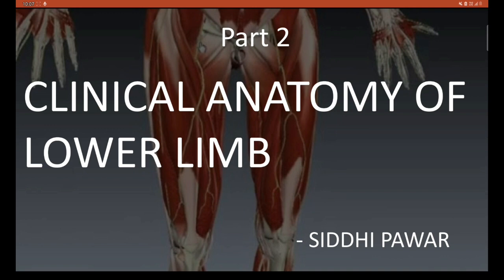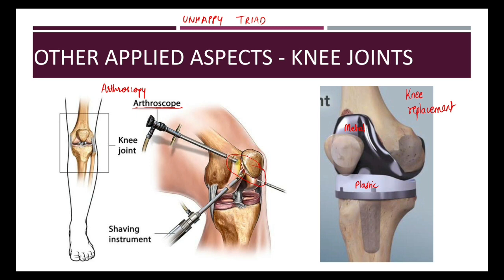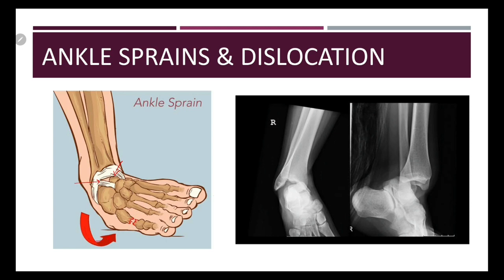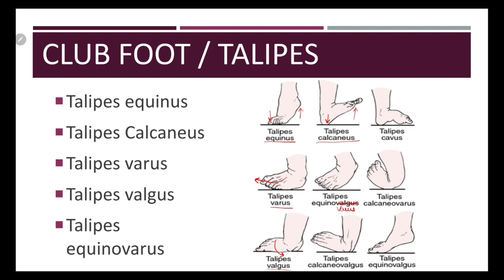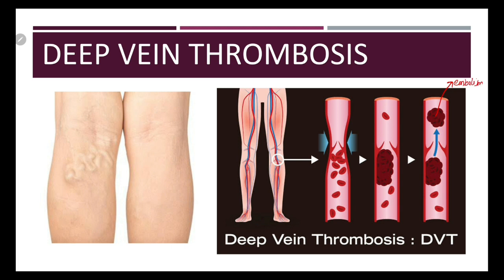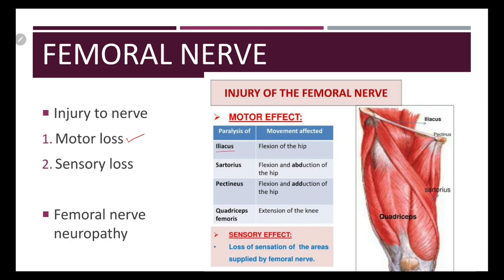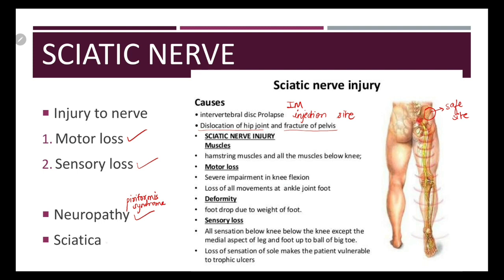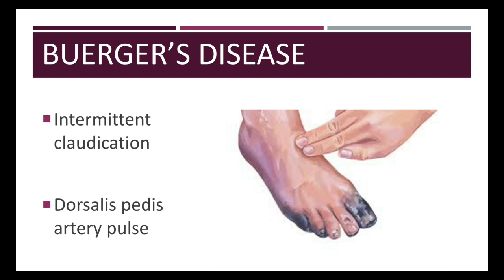Clinical anatomy of lower limb (part 2) | 1st yr MBBS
Clinical correlation of anatomy theory!!